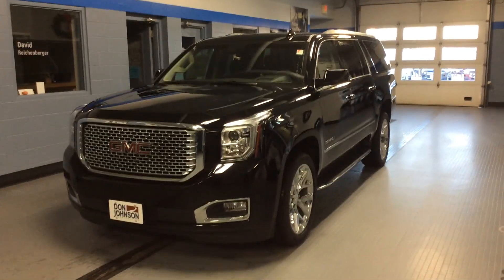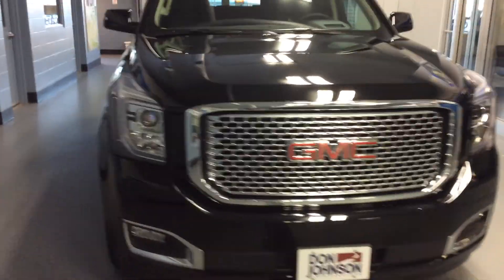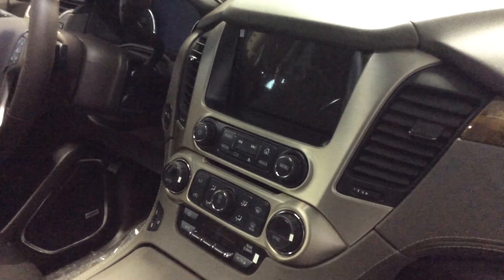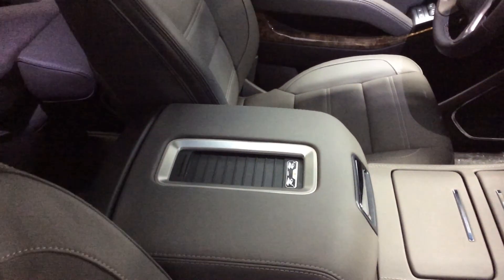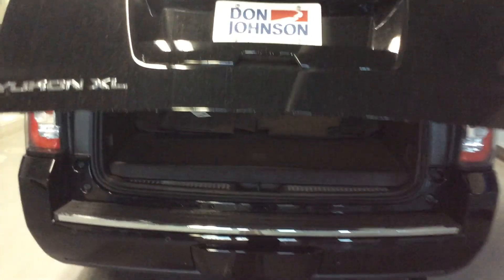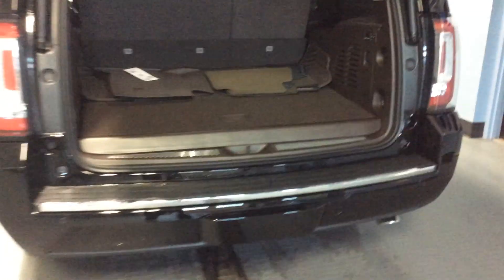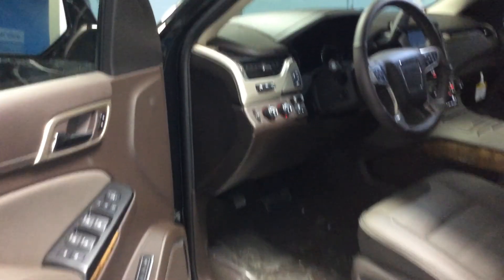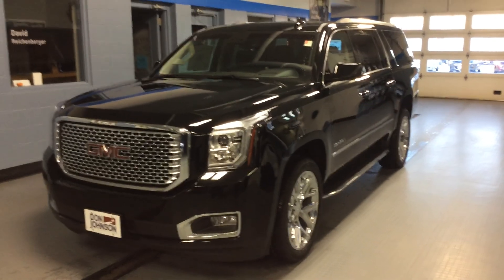2016 GMC Yukon at Don Johnson Motors in Rice Lake, WI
Dale Campbell, Product Expert at Don Johnson Motors in Rice Lake Wisconsin shows off this beautiful, brand new 2016 GMC Yukon.